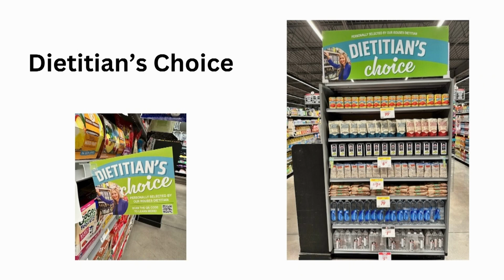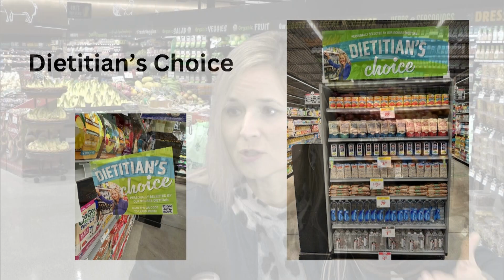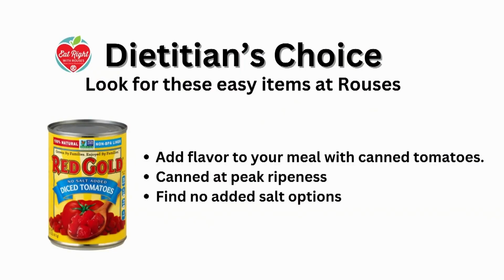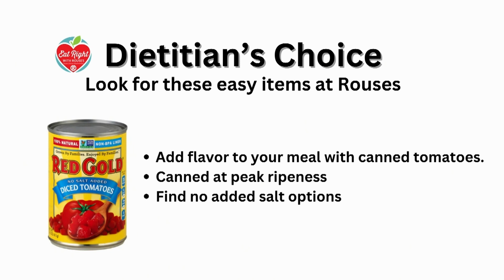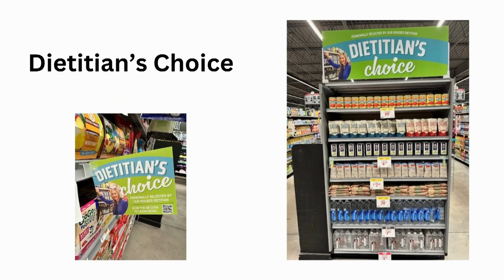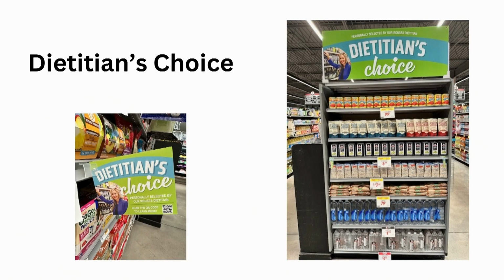Eat Right with Rouses: January Dietitian Picks at Rouses